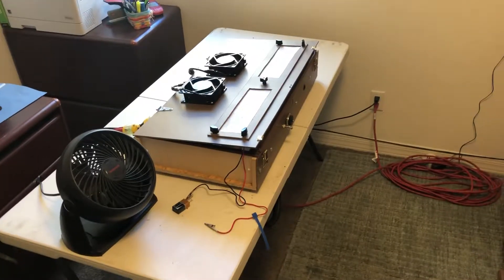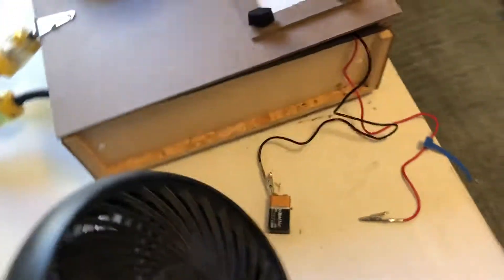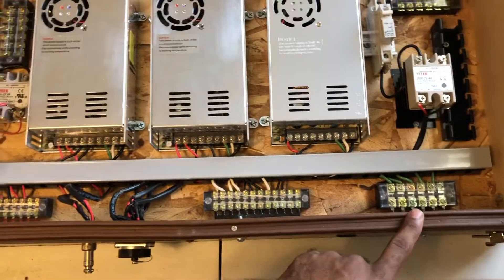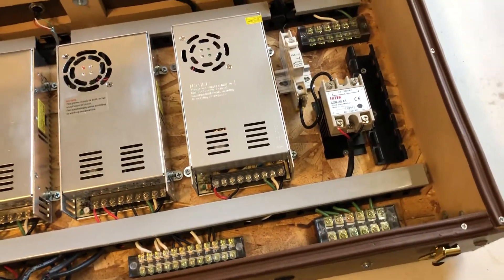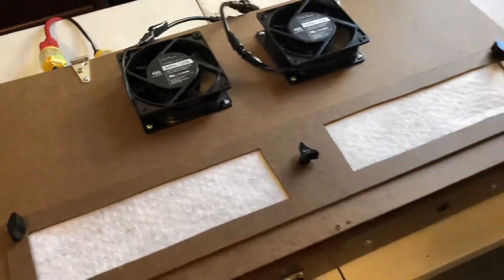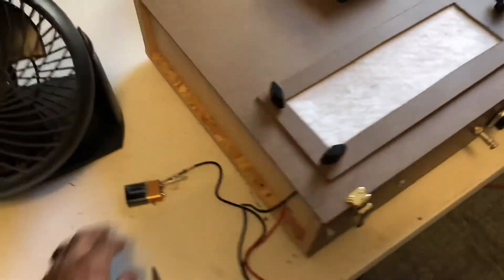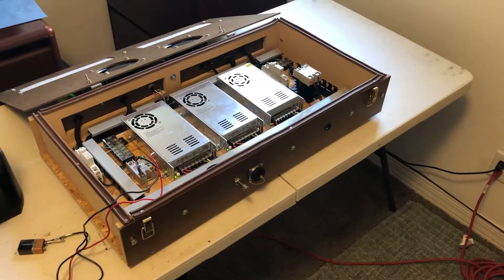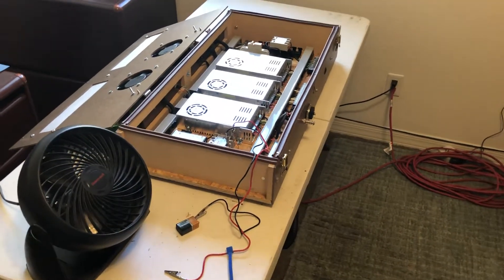Wood CNC enclosure build (power supply)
This is the power supply enclosure that I built for my first CNC build. I have not seen many videos that show wooden enclosure so I wanted to share mine.